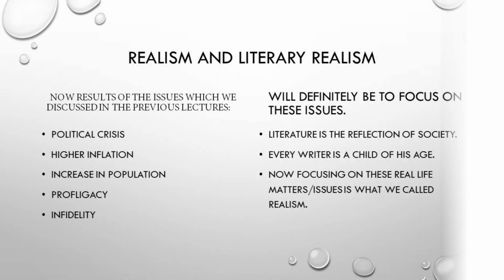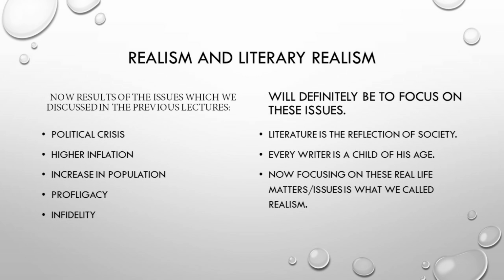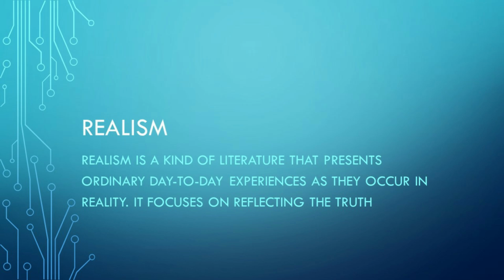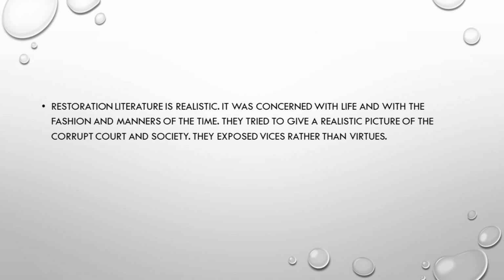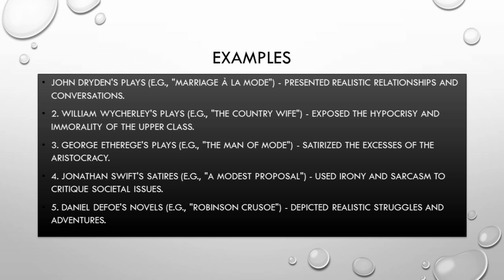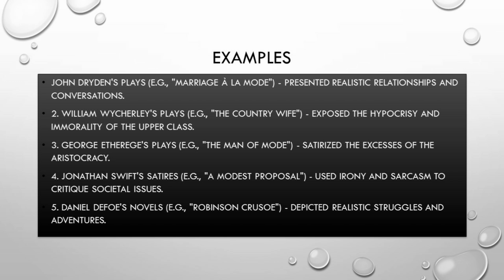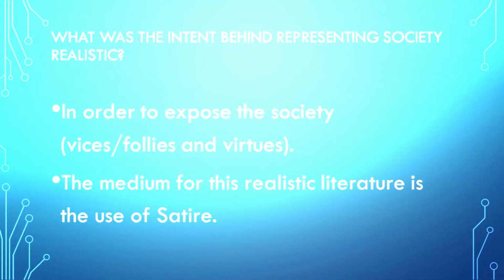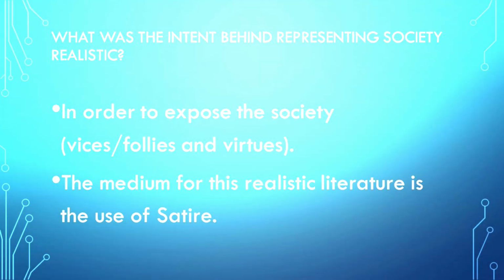Restoration Realism/ Literary Realism / Restoration age part four | Realism in English literature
00:00 Introduction to realism and literary realism
01:05 Definition of Realism
01:30 Definition of Literary Realism
02:05 Restoration literature is realistic
02:29 examples of realism in literary works
03:39 Need of Realism in Literature

Welcome to Sapient Akademia! In this video, "Restoration Realism/Literary Realism/Restoration Age Part Four | Realism in English Literature," we delve into the intricate details of realism in English literature during the Restoration period. This is the fourth part of our comprehensive series exploring the social, political, religious, and literary history of the Restoration era.

In this episode, we examine how realism emerged as a significant literary movement during the Restoration age, reflecting the complexities and nuances of society at the time. We explore the key characteristics of Restoration realism, its major themes, and its impact on subsequent literary developments. Join us as we uncover the works of prominent authors and the historical context that shaped this fascinating period in literary history.

Join WhatsApp channel for lectureship preparation, online classes and up-to-date lectures...